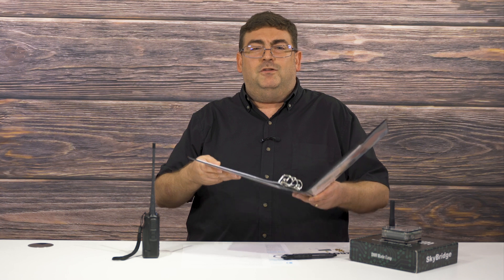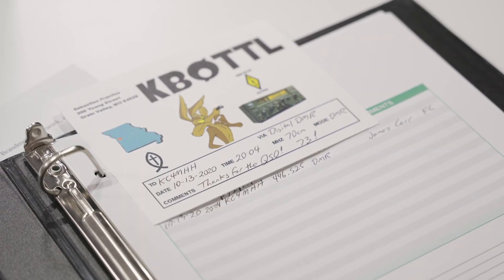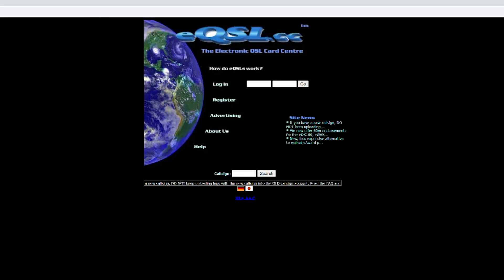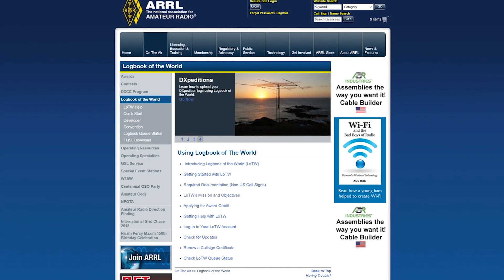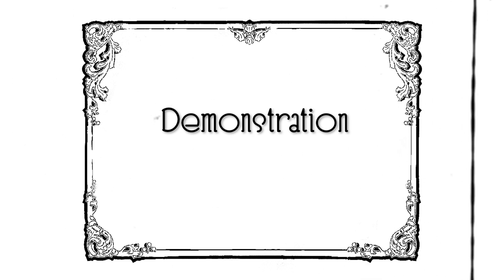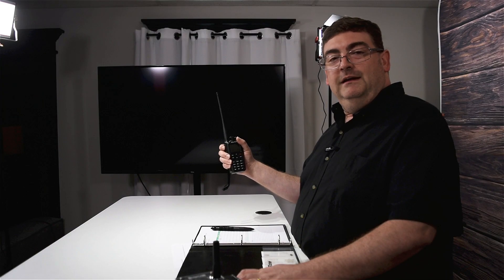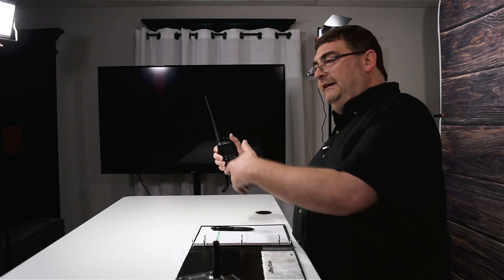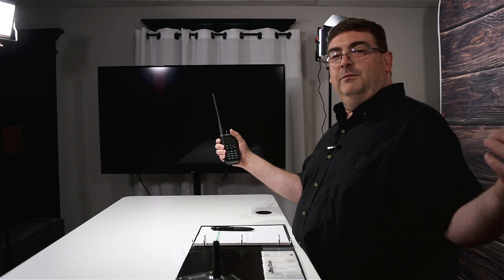The Best Amateur Radio and DMR Etiquette Tips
Are you new to DMR and not sure on the best practices when active on the airways? In this video Sebastian, KB0TTL, will walk you through some of the dos and don'ts of DMR and prepare you to make QSO's like a true Ham.